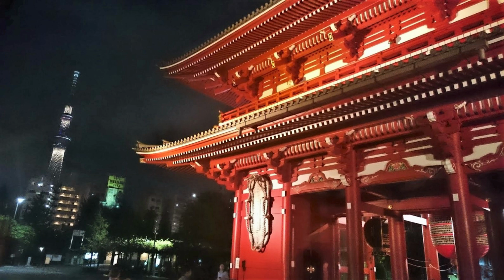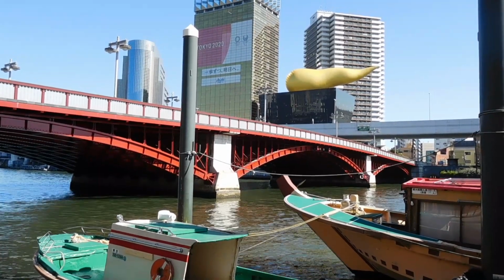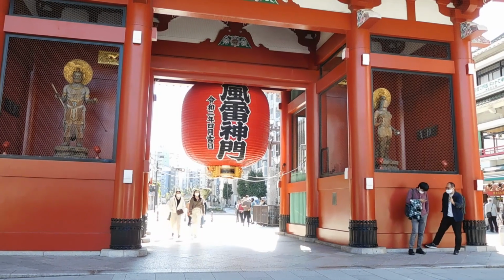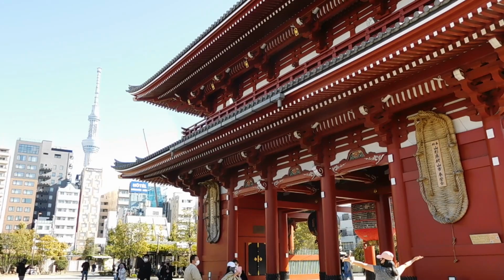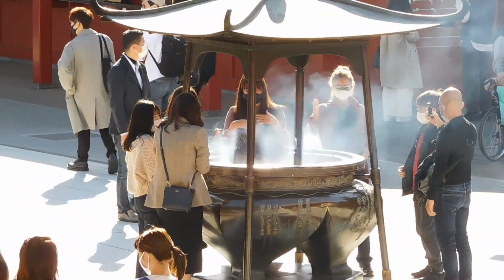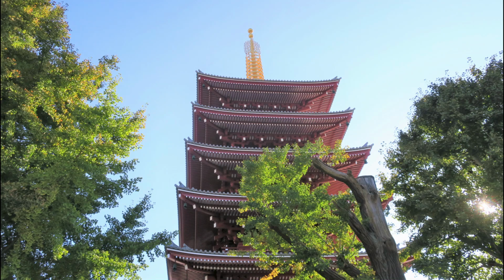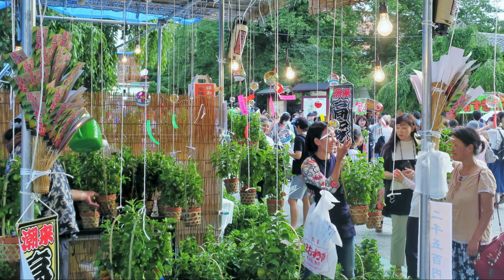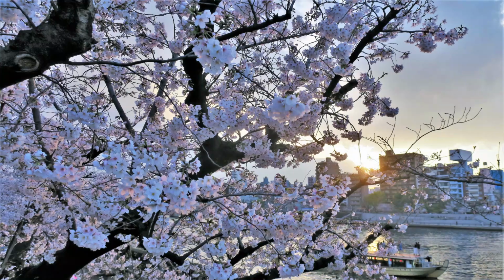Asakusa Sensoji 浅草寺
This is a video to introduce Sensoji Temple and Asakusa in Taito Ward, eastern Tokyo. Centered around Sensoji Temple, Asakusa is one of the most popular tourist destinations in Tokyo with various events are held throughout the year.
東京台東区にある浅草寺を紹介するビデオです。浅草も、コロナウィルスの打撃から少しづつ回復しつつあるようです。

If you would like to enjoy the photos that were the basis of the video, please see here as well. (動画の元になった写真を楽しみたい方はこちらもどうぞ。)